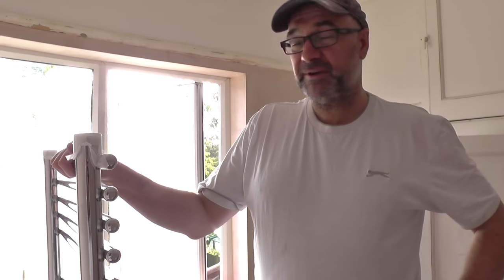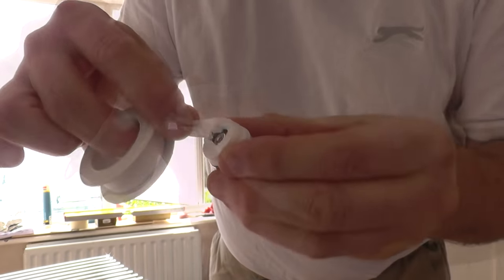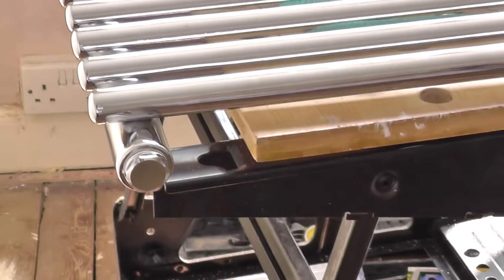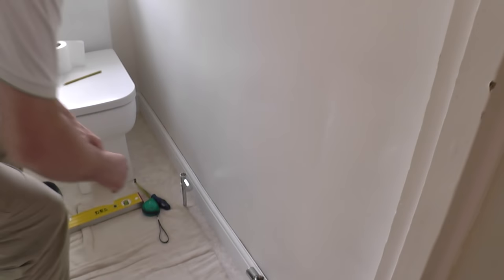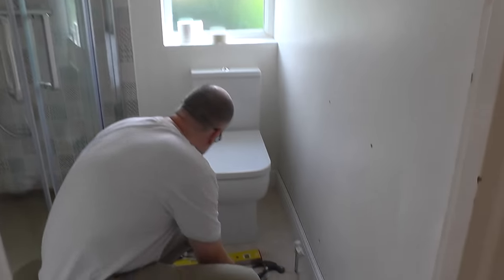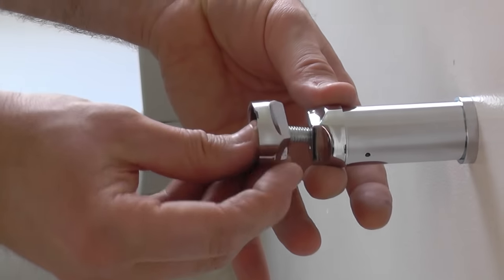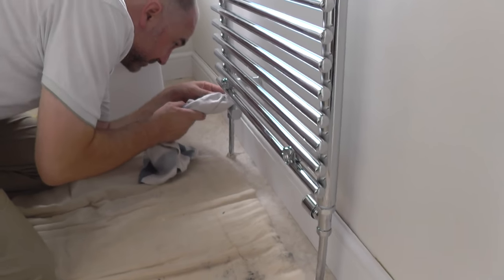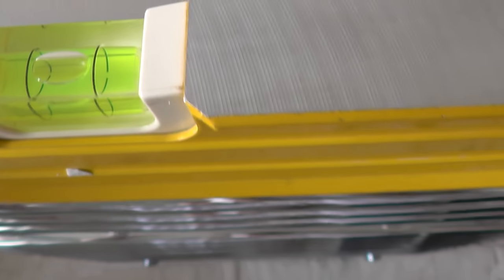DIY: How to install a towel radiator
A short video recording our first attempt to install a new towel radiator in a property we are currently refurbishing.

We are amateurs and not professionals and this is not meant to be a tutorial or a suggestion as to how this installation should be performed. This is merely an example of what can be achieved by someone with reasonable DIY skills and a few basic tools if they're prepared to get stuck in and have a go.

The radiator key (allen key) cost £3.00 from a well known DIY store. A central heating system inhibitor was also added to the system when the boiler was serviced by a qualified Gas Safe engineer to minimize corrosion and limescale .